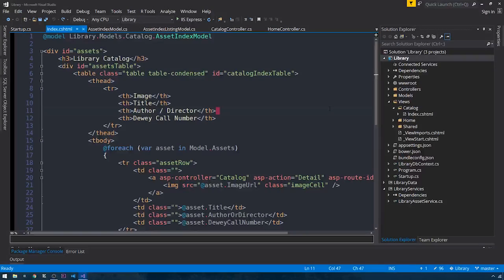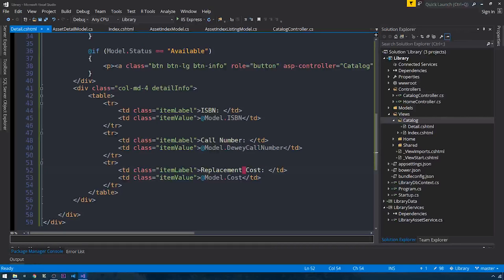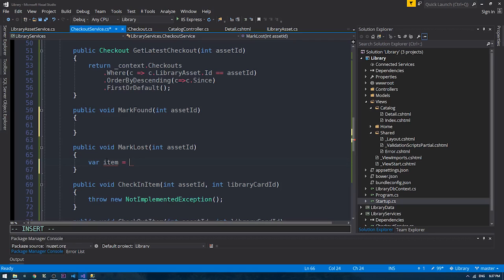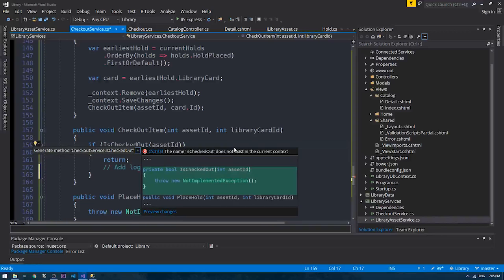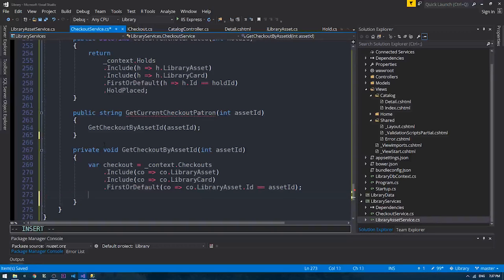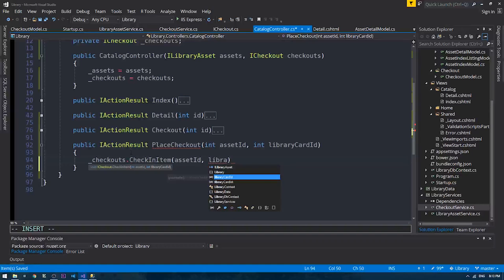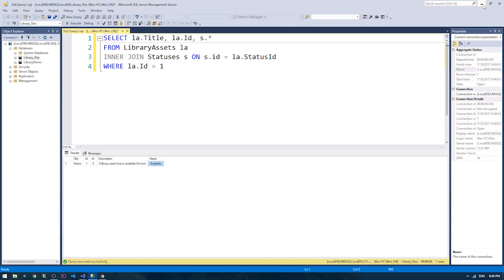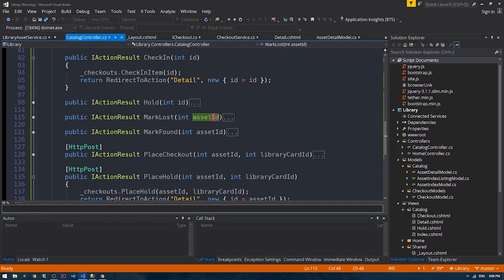ASP.NET Core Web App Tutorial - Part 3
In this video series, I'll be building a library management system from scratch using the ASP .NET Core framework with MVC.

We're almost done putting together the library management system - in this video, we implement the business logic that handles the logic for our asset checkout system, including checking a library asset out to a patron and placing a hold.

This is a longer video, but is basically comprised of three sections:
1 - Building out the Checkout Service
2 - Completing the Controller and Views
3 - Bug Fixes (Next time let's build unit tests first!)

Find the SQL script used to populate demo data on my GitHub in the following repository:

About this series:

We'll learn how to use Entity Framework Core to build a code-first web application. The web app we build can be used to check library assets in and out of inventory, place holds on items, and manage library branches and patrons.

Topics covered throughout this series include the Model View Controller design pattern, Code First database migrations, DbContext, writing SQL queries, dependency injection, implementing services, the ASP.NET Razor Engine, and Visual Studio tips.

(I'm using DejaVu Sans Mono font)

Code will be provided on GitHub once the video series is complete!

Install List:
Visual Studio Community 2017:

(Be sure to install .NET Core with web development tools and database tools.)

(Confirm that sqllocaldb is installed and available from the command line.)

Useful for running SQL queries against the database that entity framework will be building from our entity models.